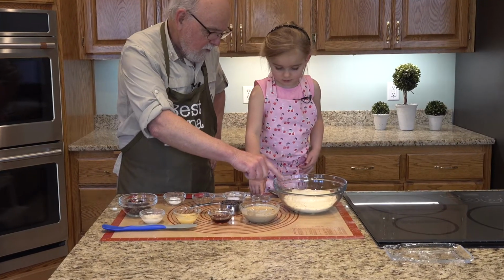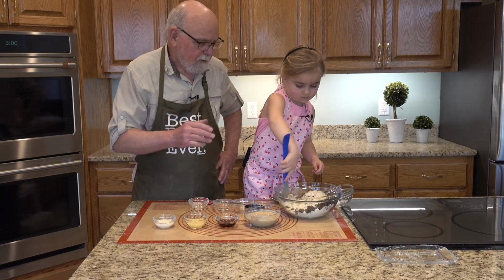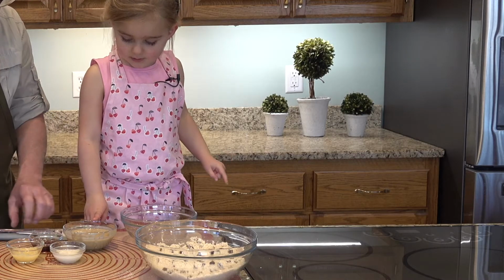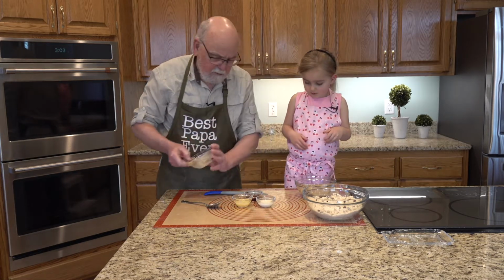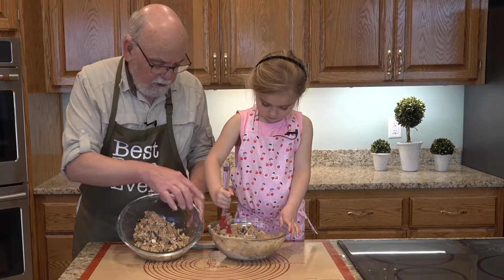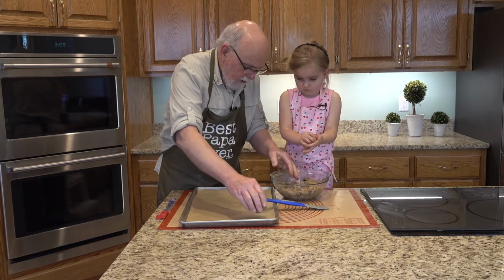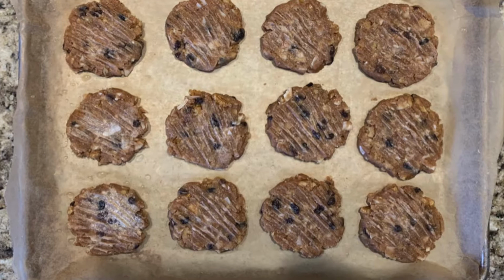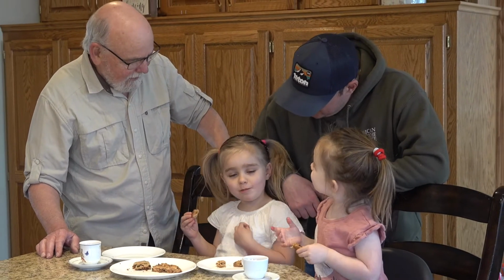Almond Flour Cookies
Is there such a thing as a healthy nutritious cookie? Like me, most people like something sweet, and to satisfy this craving  I worked to create a healthy and tasteful treat. Taking sweet to a whole new level, my granddaughter McKenna and I present a cookie that combines healthy fats and protein.

DRY INGREDIENTS
2 Cups almond flour (not almond meal)
½ tsp. baking powder
¼ tsp. salt
½ tsp. cinnamon
½ tsp. monk fruit (organic)
½ cup walnuts, pecan or nut of choice
½ cup dried coconut (chocolate chips optional)

WET INGREDIENTS
⅔ cup tahini, almond butter or add your favorite nut butter
2 Tbsp. maple syrup
2 Tbsp. apple sauce
2-4 Tbsp. almond milk or milk
½ cup currants

DIRECTIONS
Mix all the dry ingredients together. In a separate bowl mix the remaining ingredients. Pour the tahini/nut butter mixture into the dry ingredients. Stir until all the dry ingredients are mixed. Add milk or almond milk if the final mixture is not sticking together well. Roll into 12 balls and place on a cookie sheet lined with parchment paper. Set aside a bowl of water and dip the fork in the water before pressing into ¼ to ⅜ inch thick cookies.

I generally make a double batch. Bake at 350º for 20-25 minutes. After 10-12 minutes, I rotate the cookie sheets to allow even browning.  Remove from oven and let cool in pans. I have included pictures in the YouTube video of the almond flour and monk fruit I use.

While I have used non-organic monk fruit, the taste of the organic is superior, with no bitter after taste. A little bit of monk fruit goes a long way.